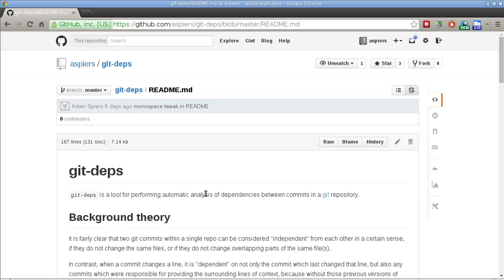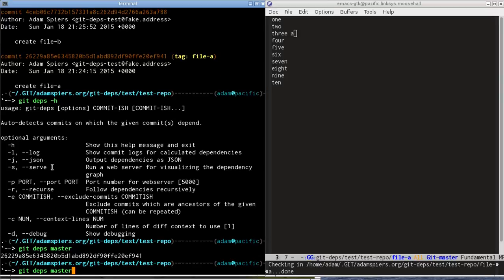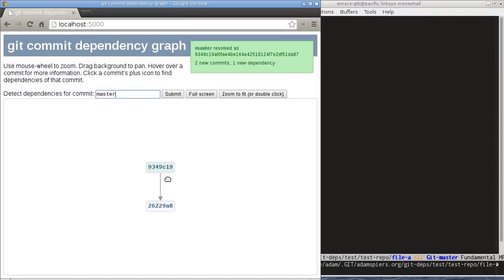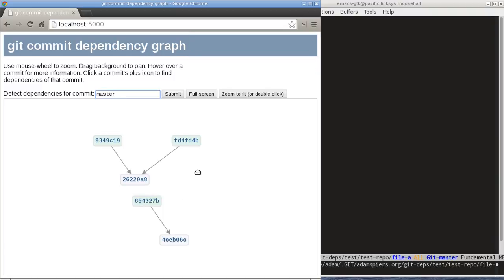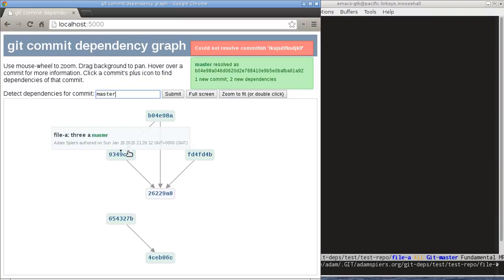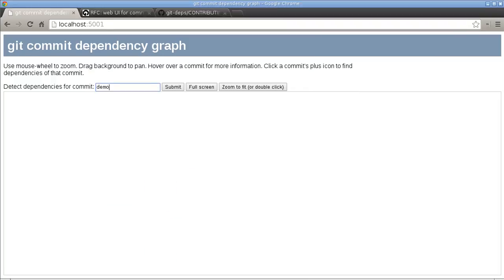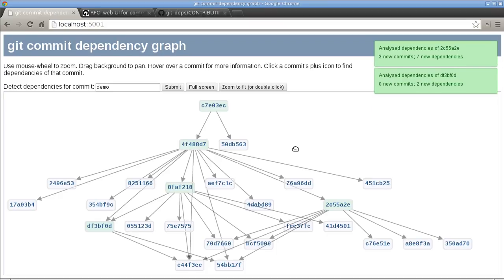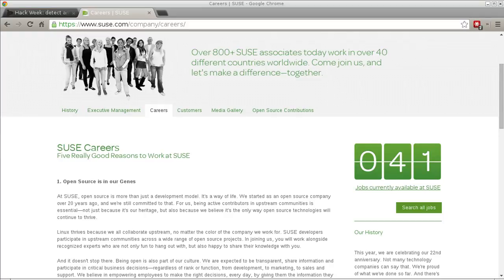demo of git-deps: tool for analysis/visualization of git commit dependency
for more information.